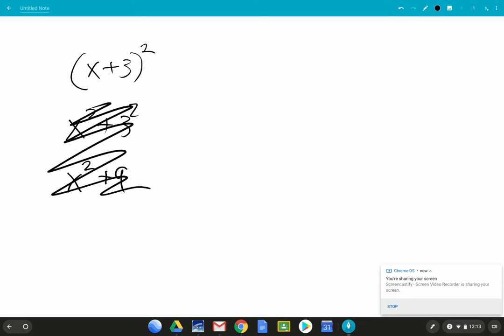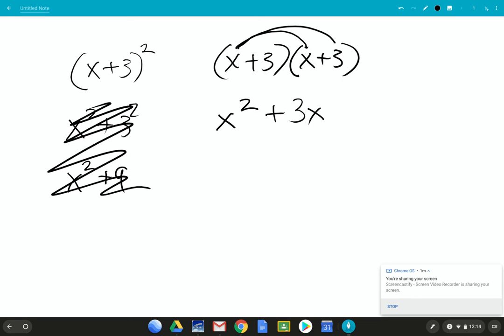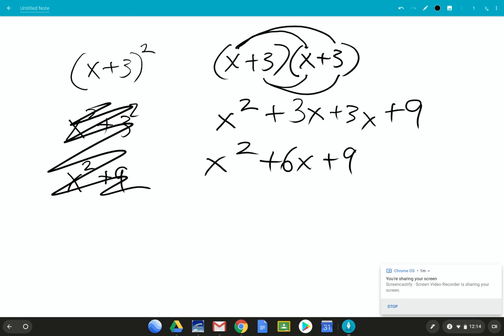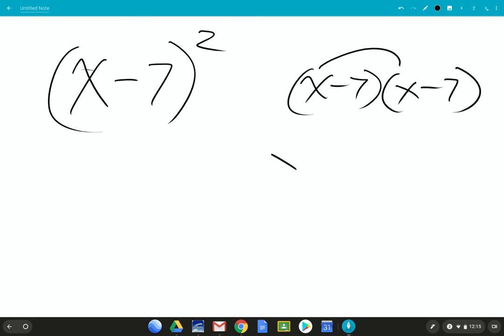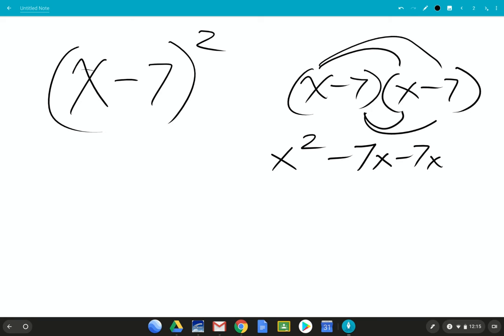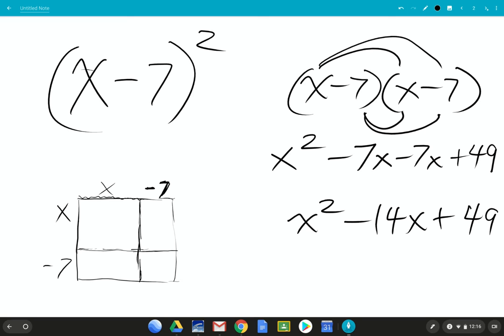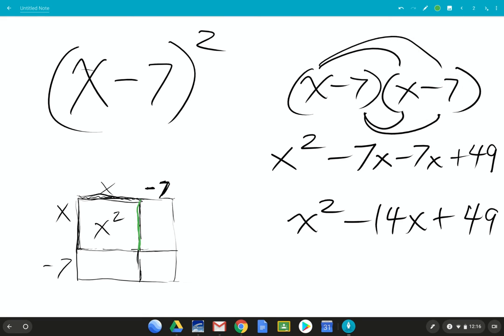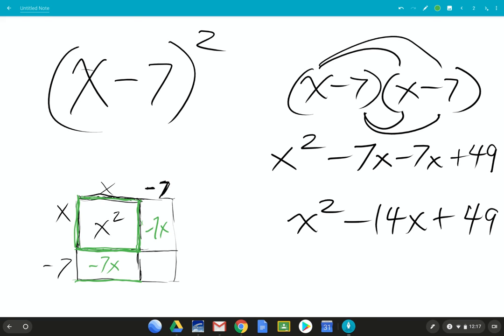Multiplying Binomials (Alg 1 Assign #2) Vid 1